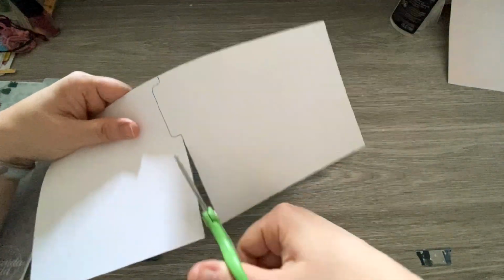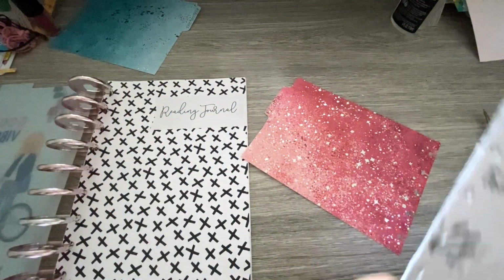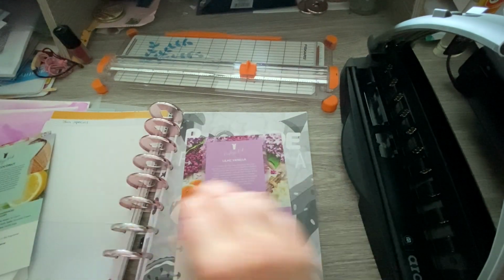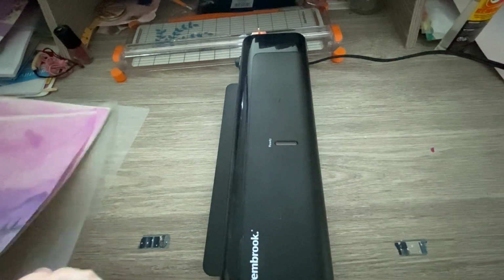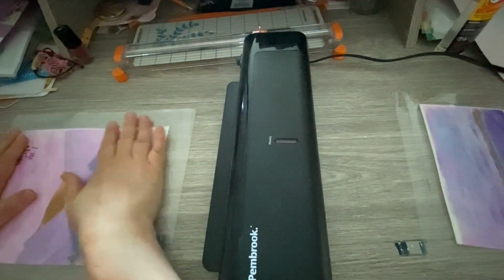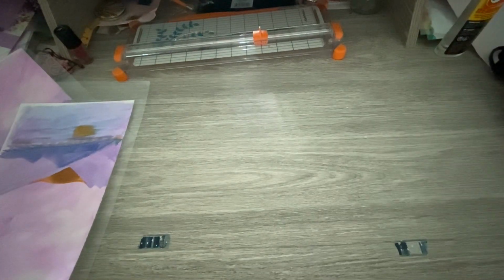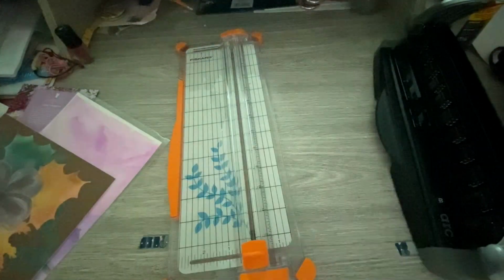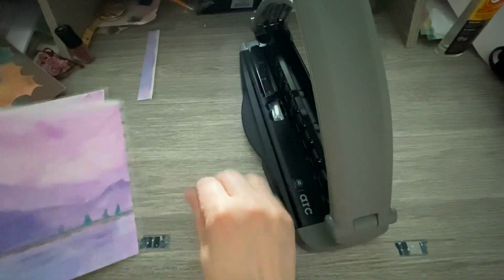What to do with all those Inserts? Make a new Planner!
Reading planner, business planner, catch all planner oh my! You all have seen how big my catch all has become so it was time to think outside the catch all. Introducing the Favorite Things Planner Vol. 1!  My goal is to have this planner hold all yearly inserts and trackers.

I'm a Pr Girl for CoffeePlannerMom.